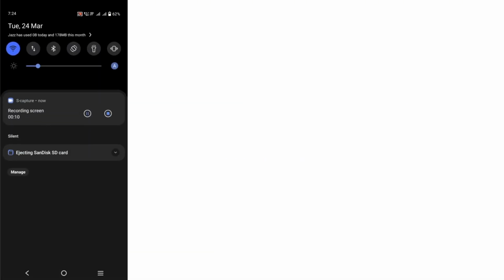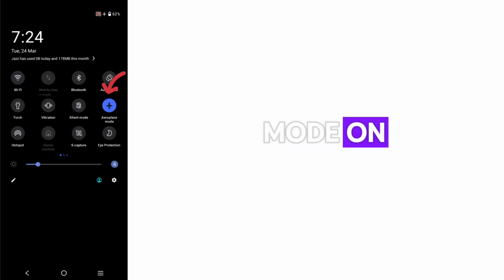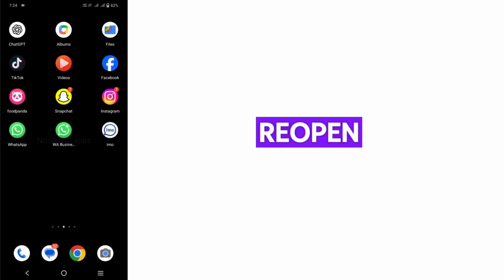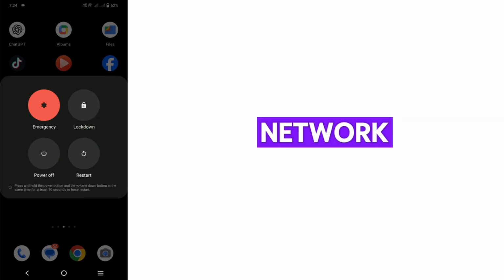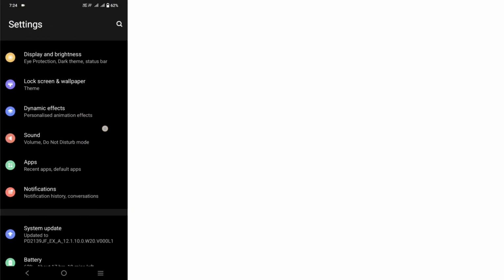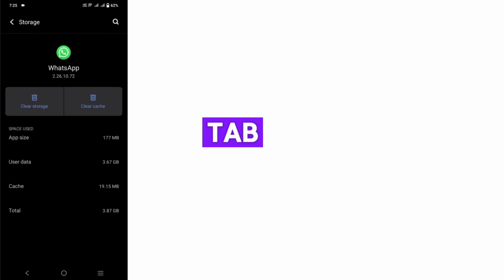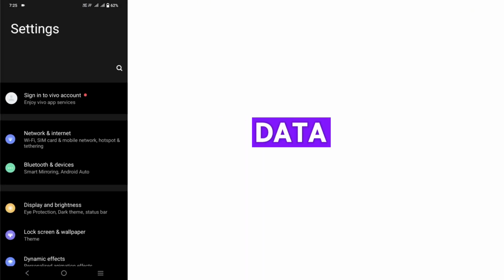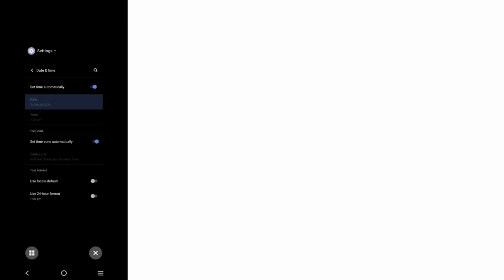WhatsApp Profile Info Connecting Problem Fix (Android 2026) | Stuck on Connecting Solution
Is your WhatsApp showing “Profile Info Connecting” on Android? In this step-by-step tutorial, learn how to fix the WhatsApp profile info connecting problem quickly and easily.
This issue usually happens due to internet connection problems, app glitches, or incorrect settings. If your WhatsApp profile info is stuck on connecting and not updating, follow this guide to fix it.
In this video, you will learn:
• How to fix WhatsApp profile info connecting problem
• How to fix WhatsApp stuck on connecting
• How to fix WhatsApp profile not updating
• How to solve WhatsApp network issues on Android
• Best settings to fix WhatsApp errors
These solutions work on most Android devices and the latest app versions.